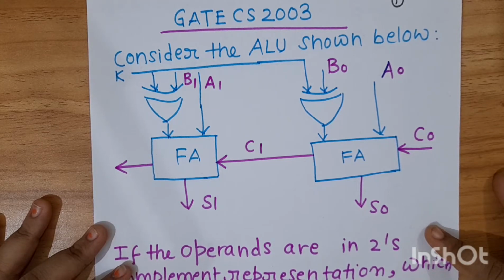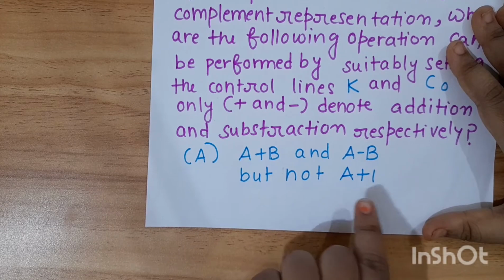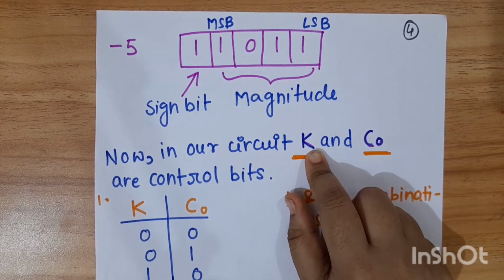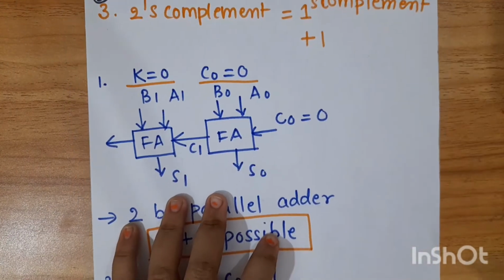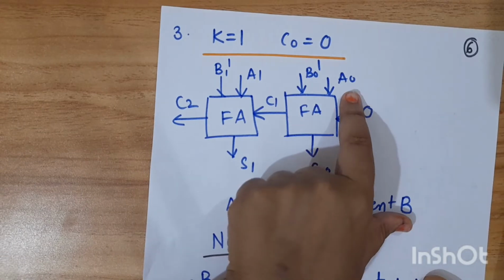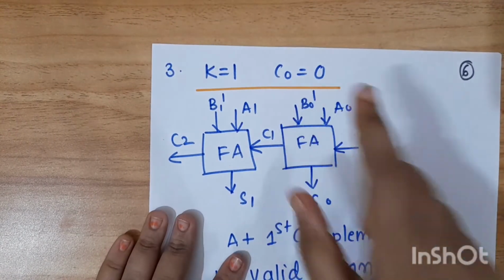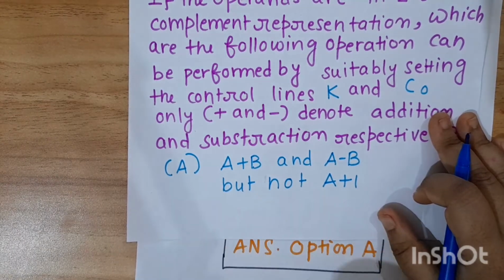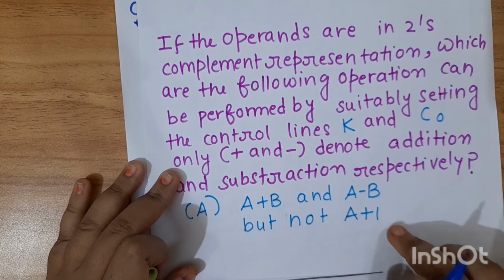GATE CS 2003/Operations by choosing K & C0/2 bit parallel adder for 2s complement subtraction